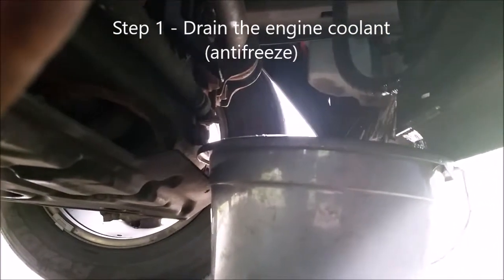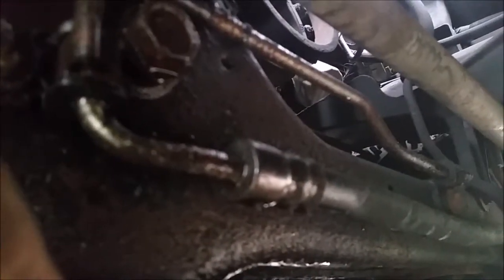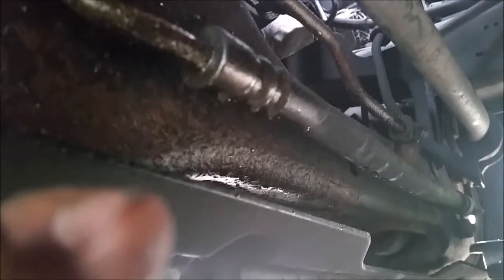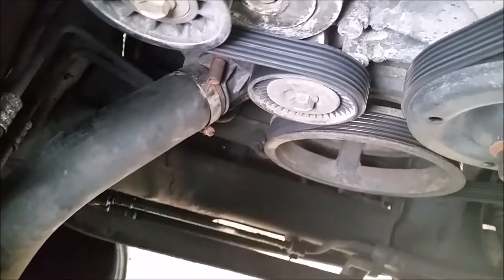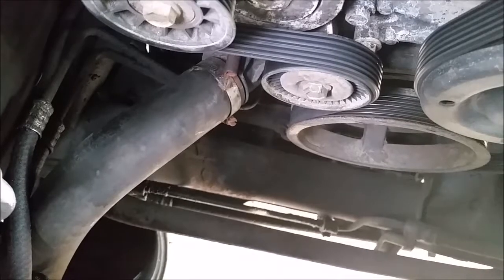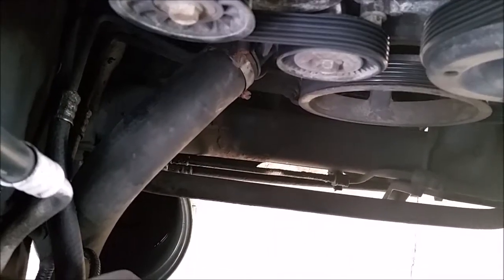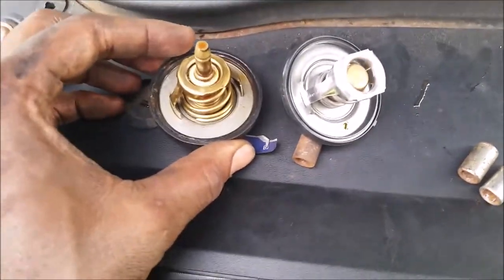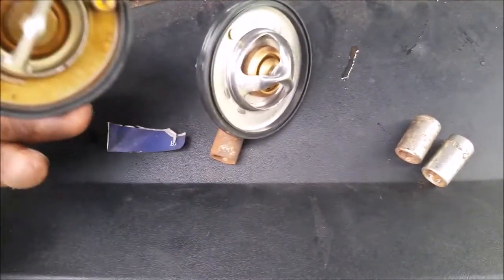How to replace a thermostat on a 2006 Jeep Commander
In this video, I show you how to replace a thermostat on a 2006 Jeep Commander. It's a simple process for this vehicle.

Please visit my YouTube channel Mind Blown Productions for more videos on auto repair and performance information